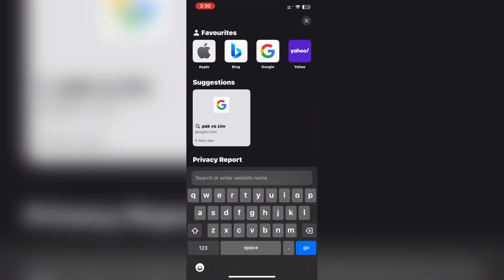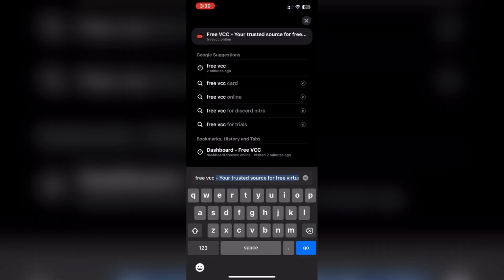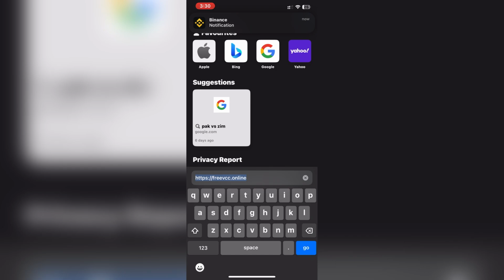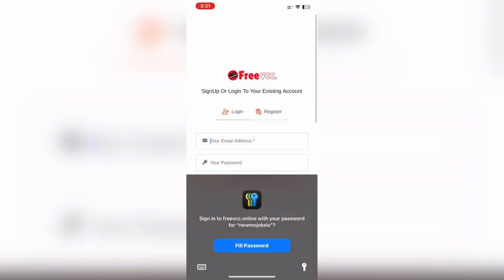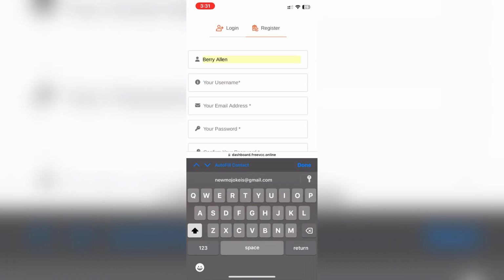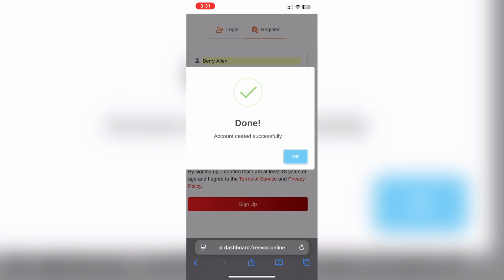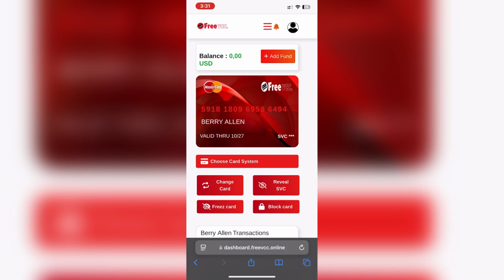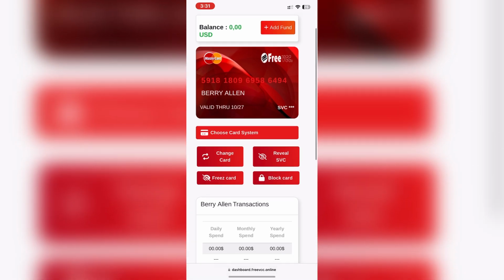How To Get A Virtual Credit Card in 2024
Learn how to get a virtual credit card for free in 2024! This tutorial will show you the steps to getting a virtual credit card online.
In this channel, you will find videos on the following topics:

Virtual Card
Virtual VISA Card
VISA Card
Virtual Credit Card
Free VISA Card
Debit Card
Credit Card
Master Card / MasterCard
Virtual MasterCard
RuPay Card
Free MasterCard
Free Credit Card
Free Debit Card
Virtual Credit Card